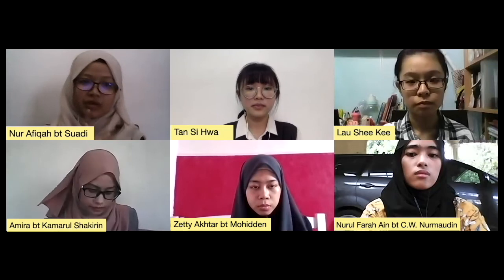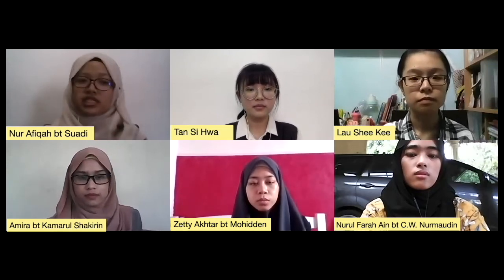IMG 223 Video Group B3